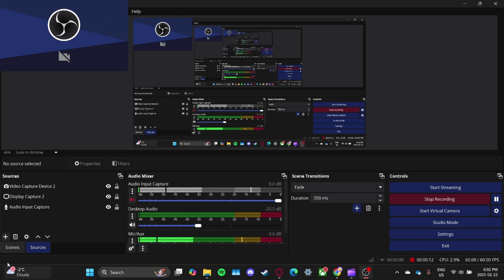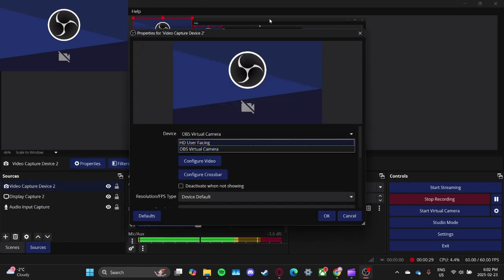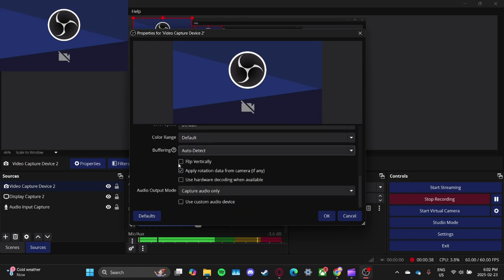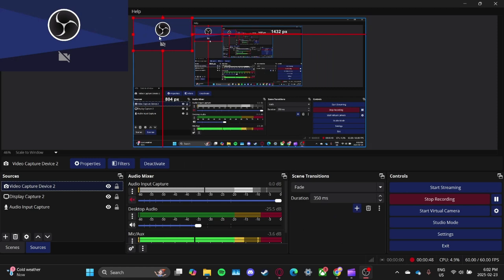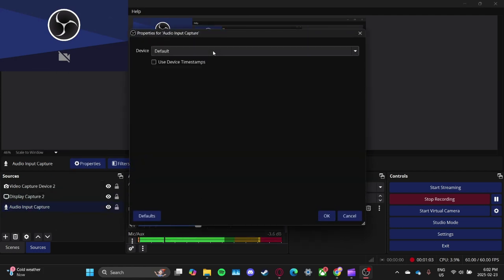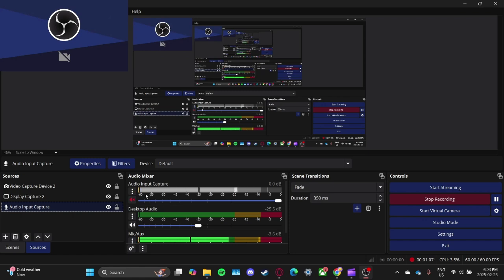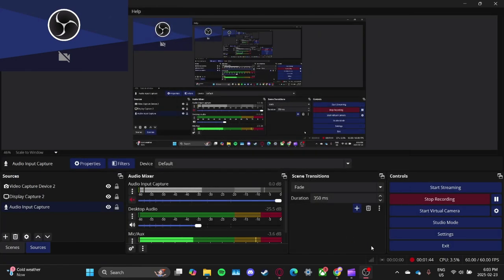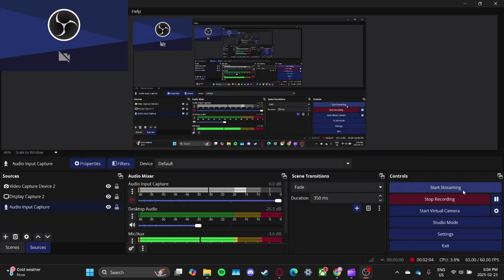How to use obs to stream on twitch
In this tutorial, we’ll walk you through how to use obs to stream on twitch step by step, making it easy for you to follow along. Whether you're a beginner or looking to refine your skills, this video has everything you need to get started.